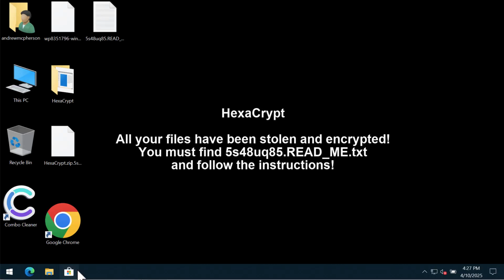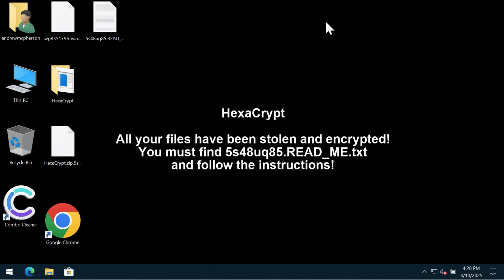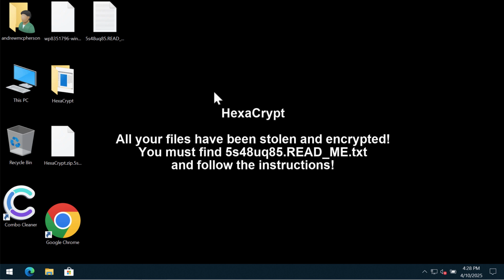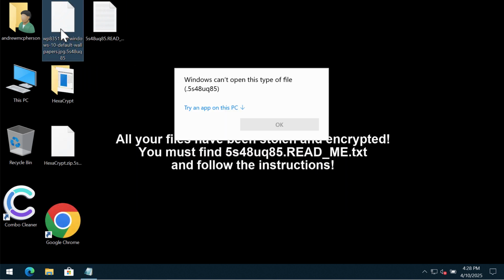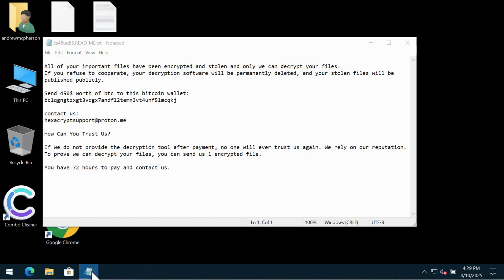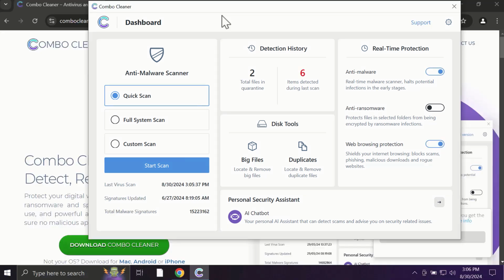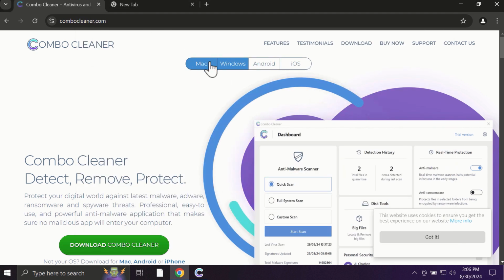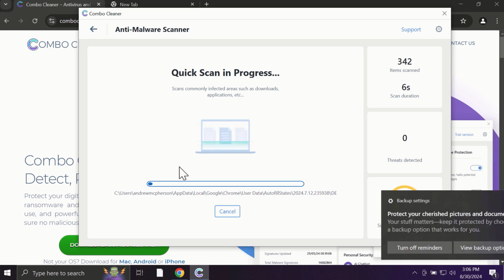HexaCrypt ransomware removal video.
HexaCrypt is a new ransomware. It encrypts files and damages them essentially. Then the ransomware tells the victims to pay a special ransom supposedly for file restoration. Yet, paying the ransom is not a good idea. Don't pay it and don't waste the funds. Remove this file virus with Combo Cleaner Antivirus via the official and thus get your data always protected with its help.